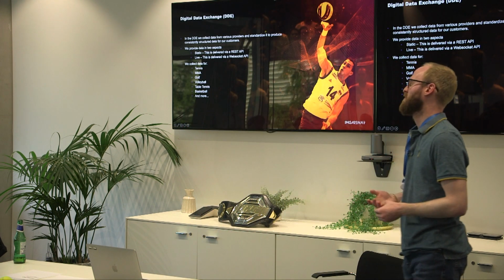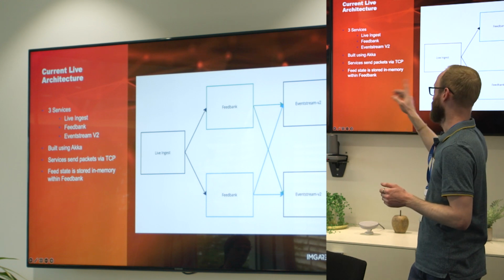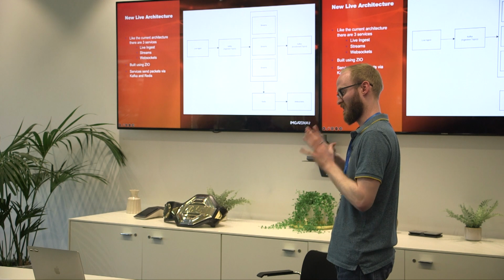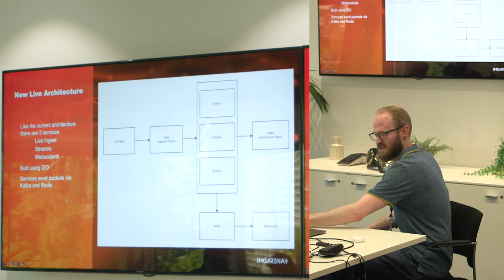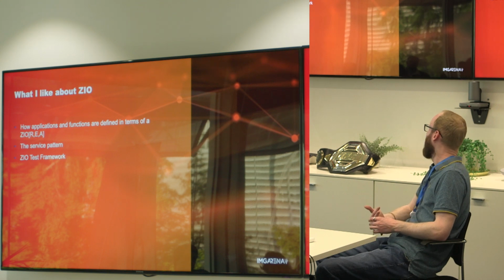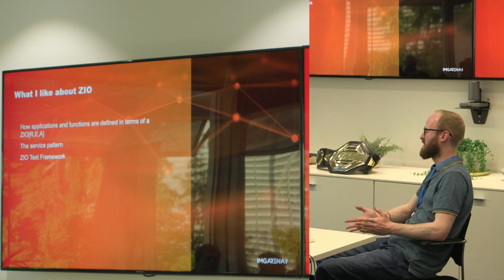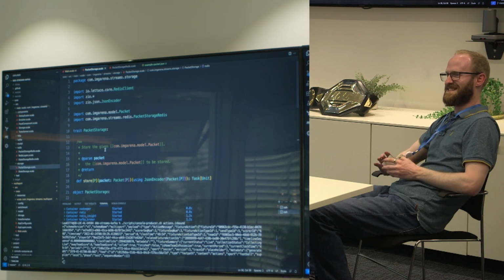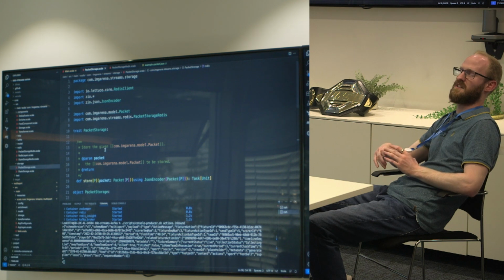William Lea - Scala at IMG ARENA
How IMG ARENA currently use Scala in the DDE and how we are using a new Scala Framework called ZIO to help deliver upgrades to our platform.